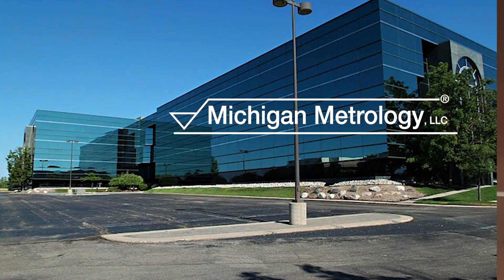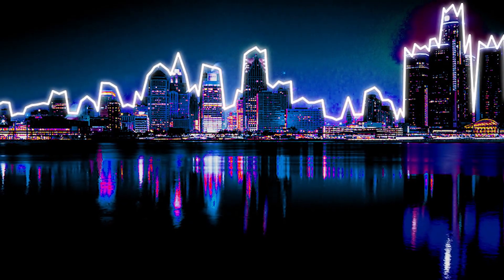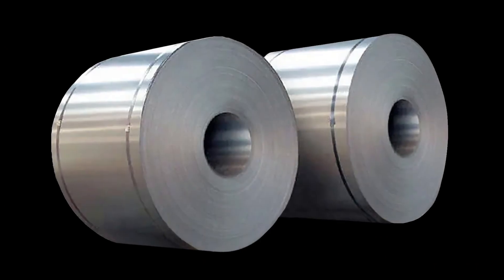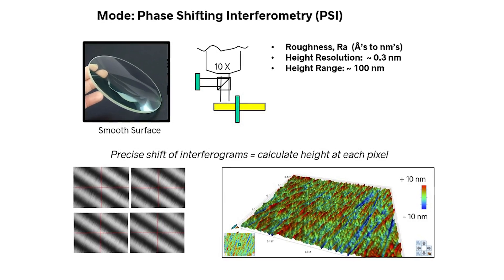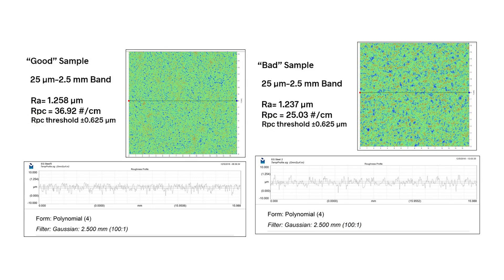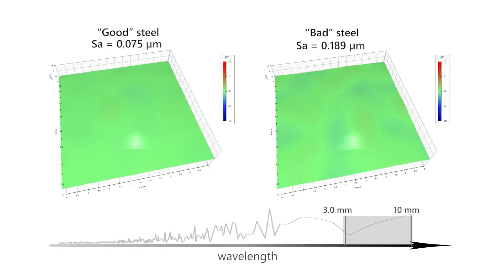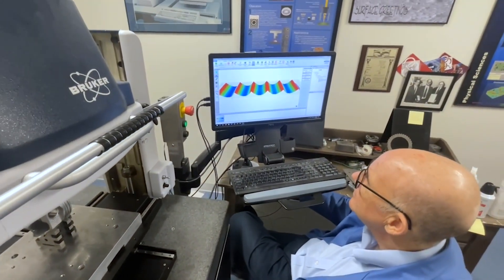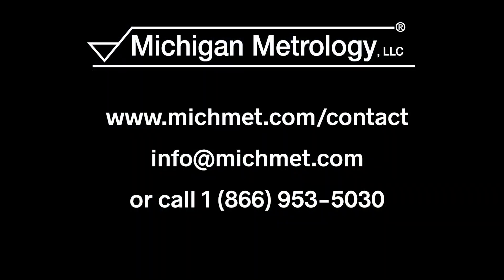Michigan Metrology Introduction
Since 1994 Michigan Metrology has provided surface roughness, texture, and wear measurement, analysis and training. Using non-contact, 3D surface roughness measurement and analysis, we’ve helped thousands of clients solve issues related to squeaks, leaks, friction, wear, fit, finish, adhesion, noise, and vibration.

In this short video Don Cohen, President of Michigan Metrology, describes our contract measurement lab, measurement consulting services, and surface roughness/wear/tribology training opportunities.